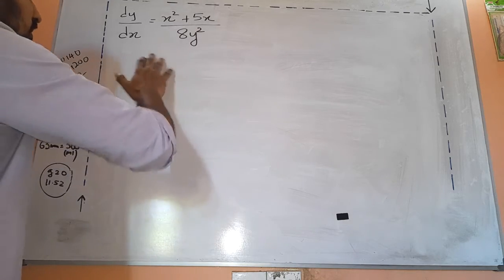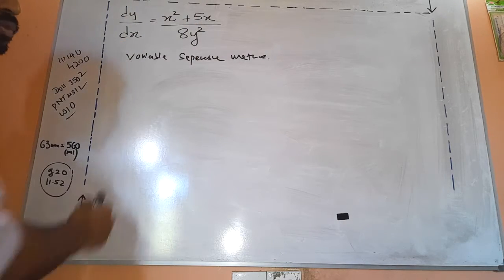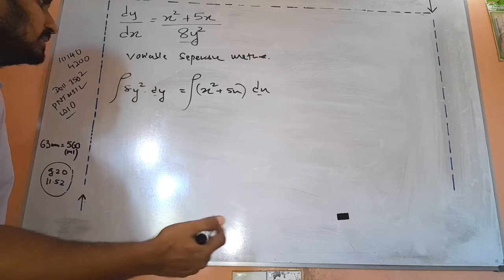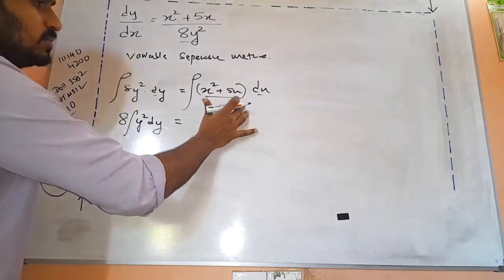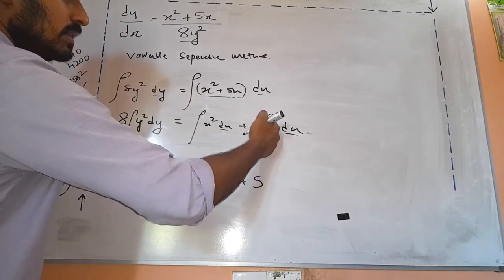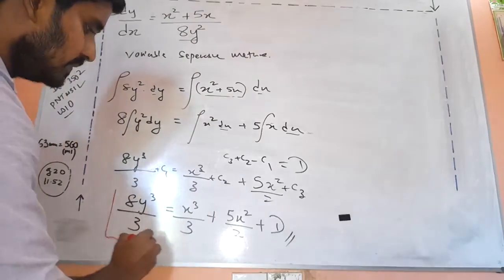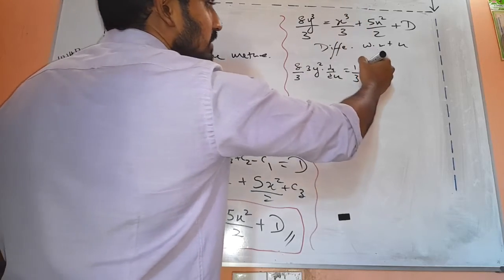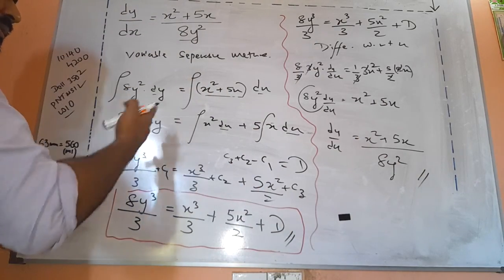Solving of a simple differential equation with integration basics